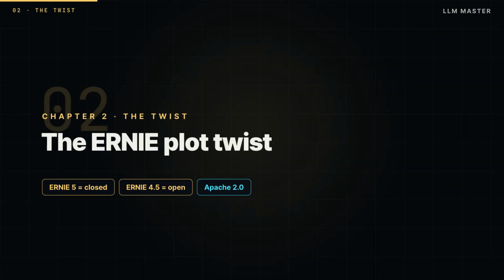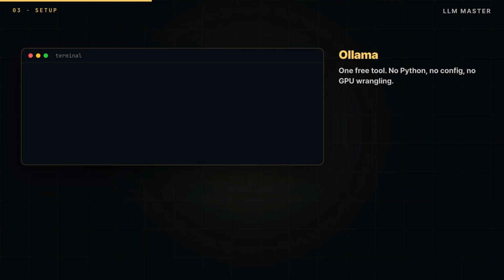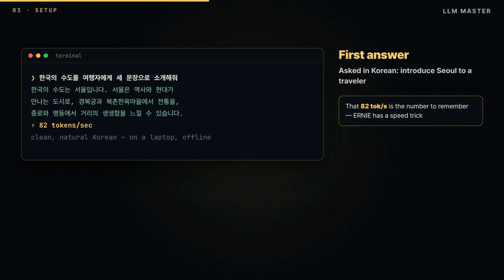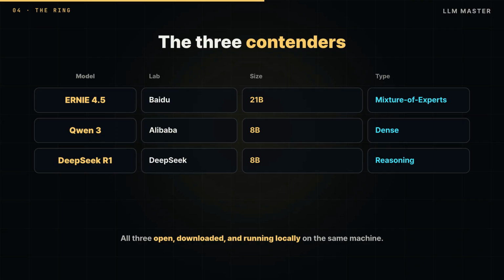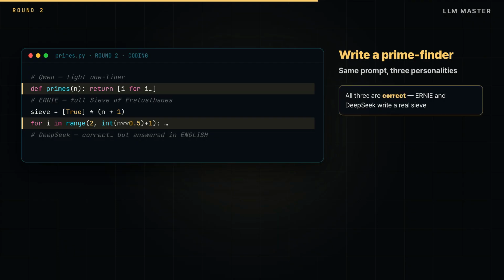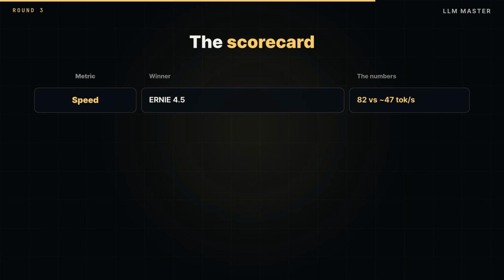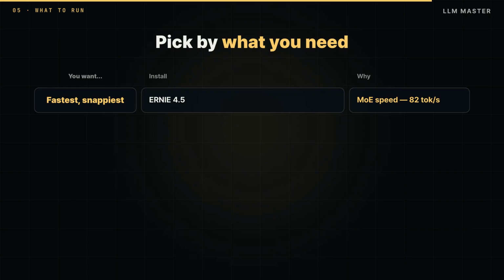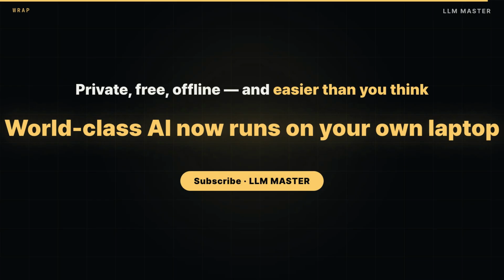Run China's Best Open AI on Your Laptop — ERNIE 4.5 vs Qwen vs DeepSeek (in Korean)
You can run one of the most capable AI models on Earth right on your own laptop — no internet, no
account, no bill, fully private. And it's Chinese: Baidu's ERNIE 4.5. I install it in three commands,
then put it head-to-head against Qwen and DeepSeek — same laptop, same three tests, all in Korean.
Every result in this video is real, captured live on an M3 Max via Ollama.

What I found:
· ERNIE 4.5 is FASTEST — 82 tokens/sec (it's a Mixture-of-Experts model: 21B total, ~3B active)
· Qwen 3 has the CLEANEST Korean — zero Chinese-character leakage across all three rounds
· DeepSeek R1 reasons hardest — but leaks Chinese into Korean and answered coding in English
· The ERNIE twist: ERNIE 5 is closed, but ERNIE 4.5 is fully open (Apache 2.0) — download & run

CHAPTERS
00:00  Intro
00:38  1 · Why run AI locally (private, free, offline)
01:29  2 · The ERNIE twist — open vs closed
02:11  3 · Setup in 3 commands (Ollama)
03:25  4 · ERNIE vs Qwen vs DeepSeek
04:07  Round 1 · Korean knowledge
04:38  Round 2 · Coding
05:07  Round 3 · Logic
05:44  The scorecard
06:30  5 · Which should you run?